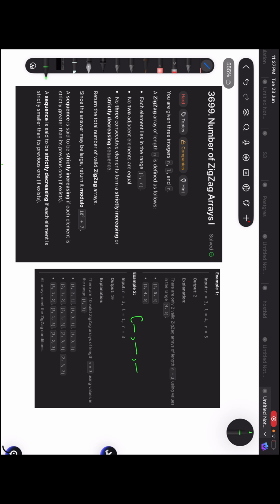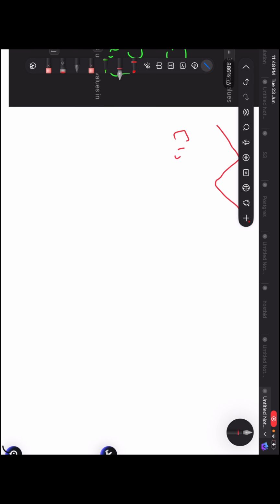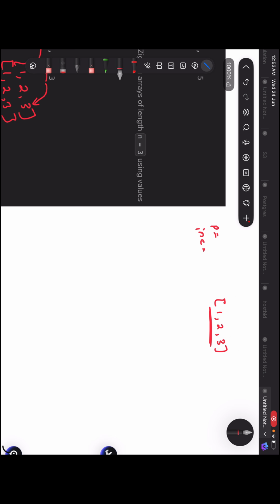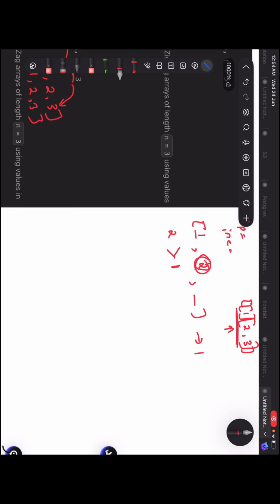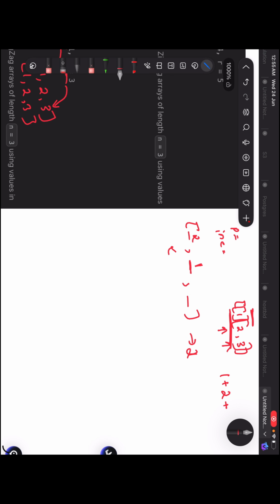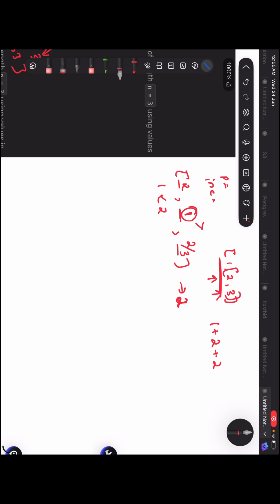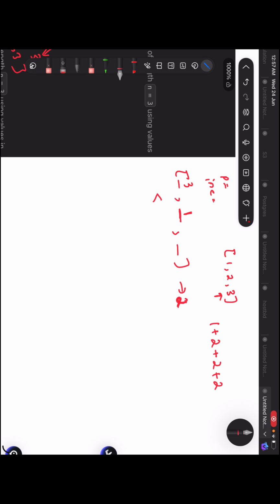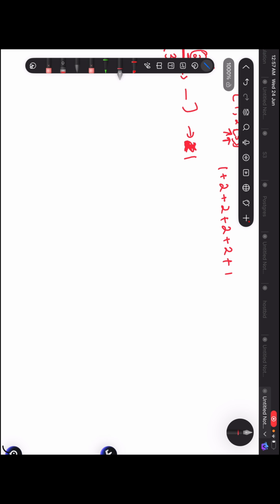Day 19 of posting content as a freelancer